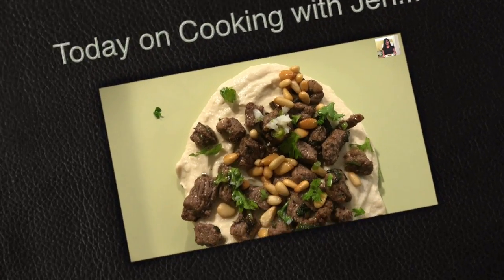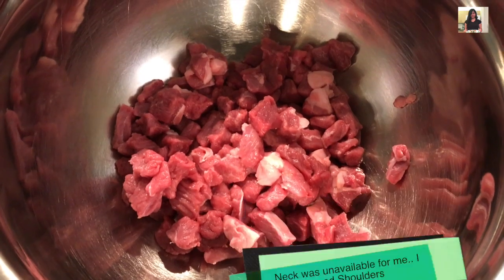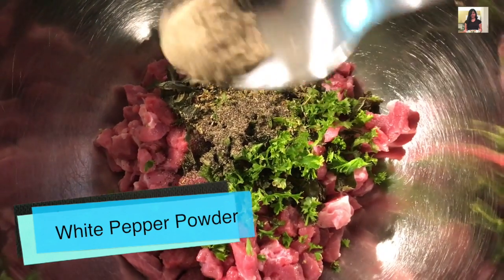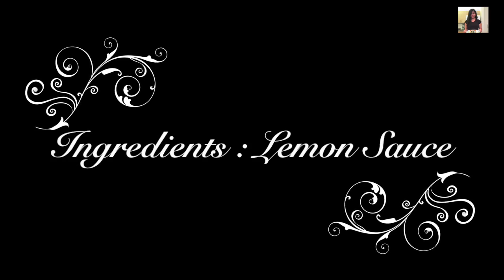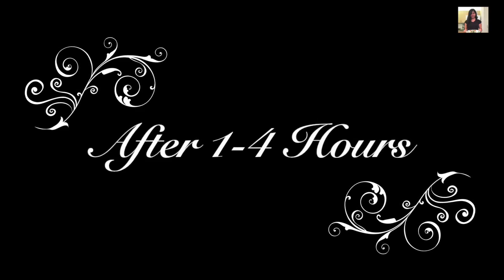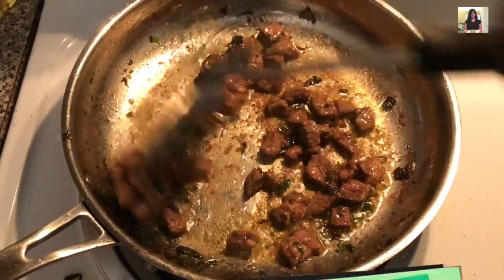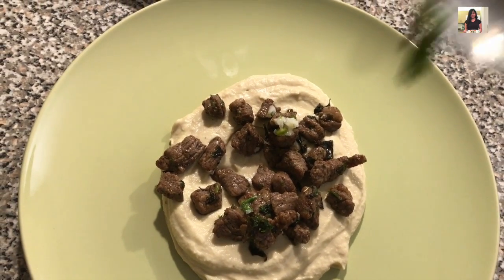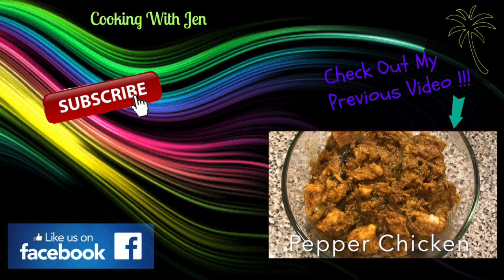Middle Eastern Dish-Hummus Kawarma (Lamb) with a Lemon Garlic Sauce - The Best Hummus Recipe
How to make This Yummy and Easy Middle Eastern Dish called, Hummus Kawarma (made with Lamb)..

Recipe for Hummus: Request for an Early Video if needed:

Ingredients:
1 1/4 Cups or 250 grams of dried Chickpeas
1 Tsp Baking Soda
5 cups of Water
1 Cup or 270 grams of light tahini paste
3-4 Tablespoon lemon juice
3-4 cloves of garlic, crushed
6 Tablespoons of Olive Oil, use more to adjust consistency

How to Prepare Hummus:

- The night before, put the dried chickpeas in a large bowl and cover with cold water at least twice its volume. Leave it to soak overnight.

- The next day, drain the chickpeas and place it in a pressure cooker or a saucepan along with the baking soda and mix it well.

- If using a saucepan, add in water and bring to a boil. Cook while skimming off any foam or skins that float on the surface. Cook the chickpeas for 30-45 mins. Time varies depending on the freshness of the chickpeas. But once they are done, they will be very tender, and it should break up easily when pressed between the fingers. But not too mushy.

If using a pressure cooker, do the same as above by adding baking soda and water. Then close and cook until you hear 3-4 whistles. open and check when cooled down. If not tender, heat for 1-2 whistles more.

- Drain the chickpeas. You should have approx 3 1/2 cups right now. Place them in a food processor or blender and process until u get a stiff paste.
- Then add in the tahini paste, lemon juice, salt to taste ( approx 1 1/2 Teaspoons of salt) and garlic and blend.
-Finally drizzle over some olive oil, little at a time or until u you get a very smooth and creamy paste.
- Place in a serving bowl, and cover for 30 mins. Use straight away, or refrigerate until ready to use. Make sure to take it out of fridge 30 mins before serving.! :)

Ingredients for Kawarma:

- 250 grams or 1-2 lbs/.45-.50 kg of neck filet of lamb or any tender lamb meat, finely chopped into bite size cubes
- 1/4 Teaspoon of black pepper powder
- 1/4 Teaspoon of White pepper powder
- 1 Teaspoon Ground All spice
- 1/2 Teaspoon Ground Cinnamon
- A good pinch of ground nutmeg
- 1 Teaspoon of dry Oregano
- If you have, add in 1 Tablespoon of white wine vinegar to this meat
- Salt to taste, I added 1 Teaspoon

Ingredients for Lemon Sauce:

- 1 Tablespoon of Chopped Parsley
- 1 Green Chile, finely chopped
- 4 Tablespoon Lemon Juice
- 1 Tablespoon of White wine Vinegar ( if you have)
- 1/4 Tsp of salt or just enough to taste.